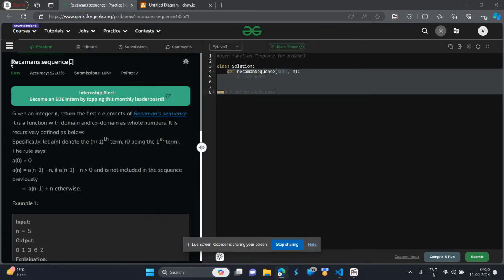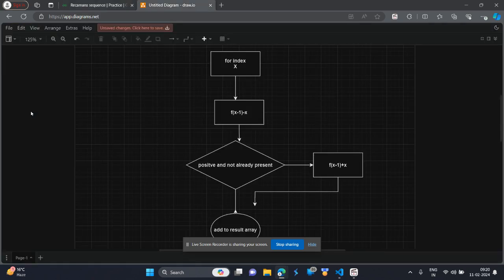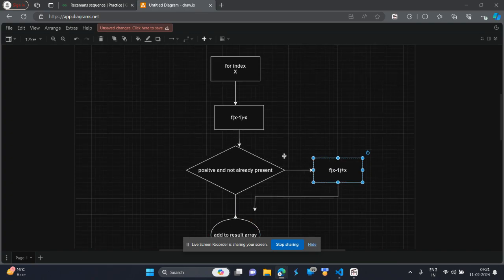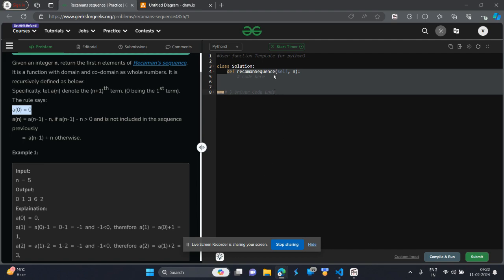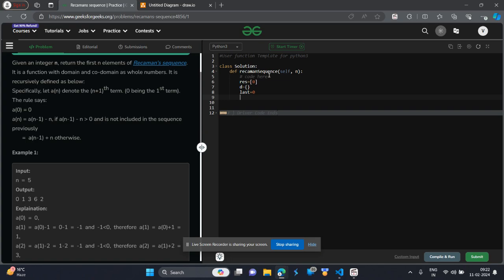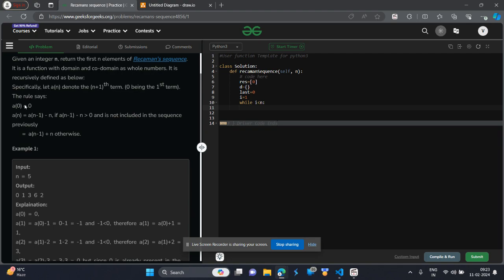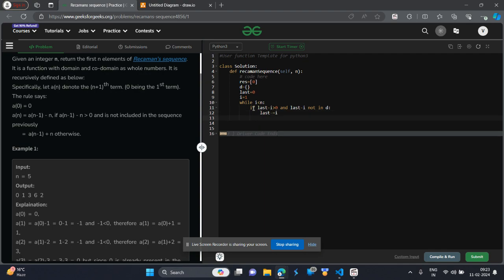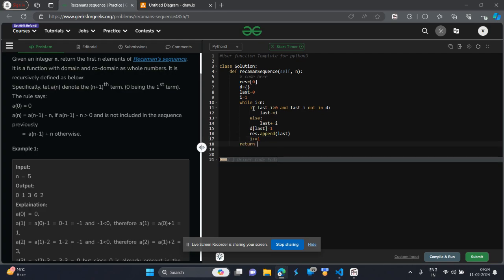Recamans sequence geeks for geeks problem of the day python solution gfg potd python solution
Given an integer n, return the first n elements of Recaman’s sequence.
It is a function with domain and co-domain as whole numbers. It is recursively defined as below:
Specifically, let a(n) denote the (n+1)th term. (0 being the 1st term).
The rule says:
a(0) = 0
a(n) = a(n-1) - n, if a(n-1) - n  0 and is not included in the sequence previously
       =  a(n-1) + n otherwise.

Example 1:

Input:
n = 5
Output:
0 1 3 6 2
Explaination:
a(0) = 0,
a(1) = a(0)-1 = 0-1 = -1 and -10, therefore a(1) = a(0)+1 = 1,
a(2) = a(1)-2 = 1-2 = -1 and -10, therefore a(2) = a(1)+2 = 3,
a(3) = a(2)-3 = 3-3 = 0 but since 0 is already present in the sequence, a(3) = a(2)+3 = 3+3 = 6,
a(4) = a(3)-4 = 6-4 = 2.
Therefore the first 5 elements of Recaman's sequence will be 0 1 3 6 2.